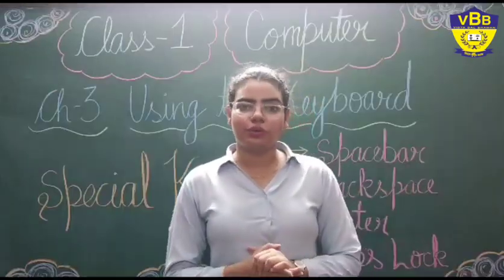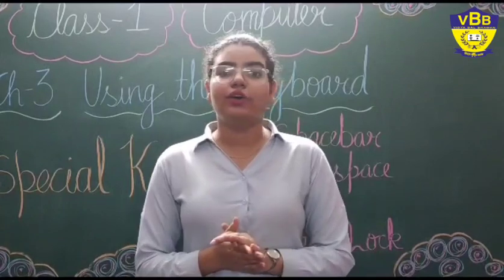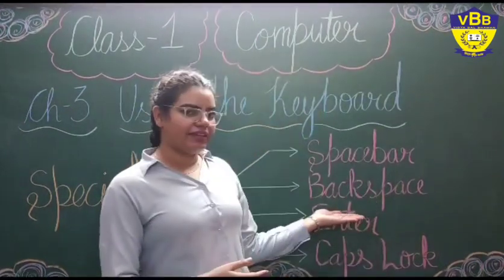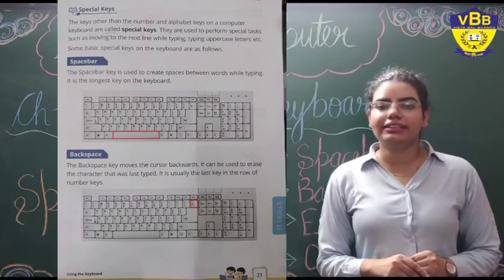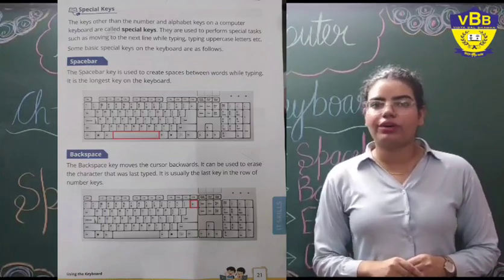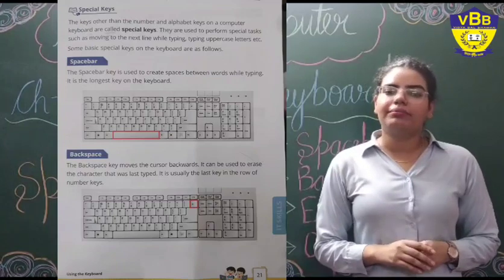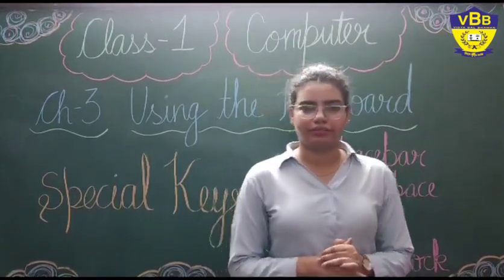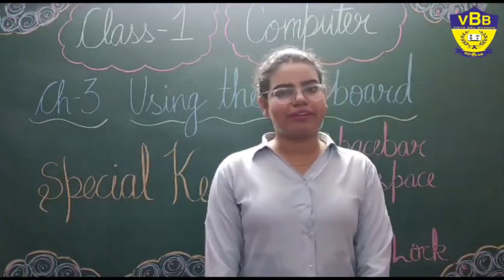COMPUTER : KEYBOARD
Teacher of VBB explaining about the different keys of keyboard.